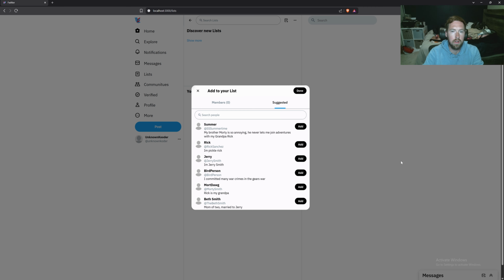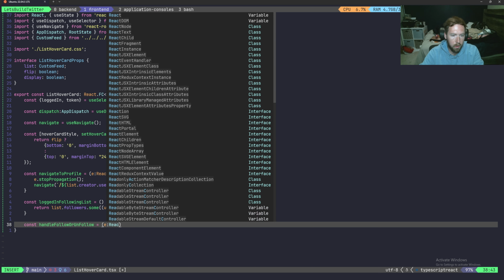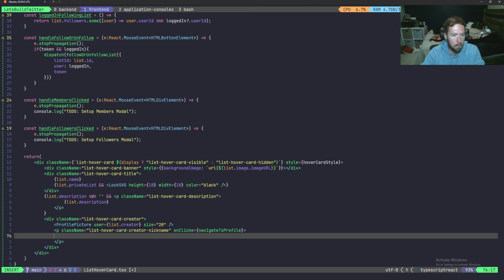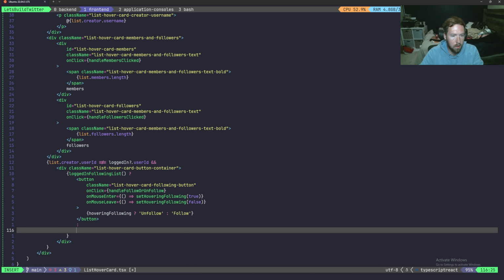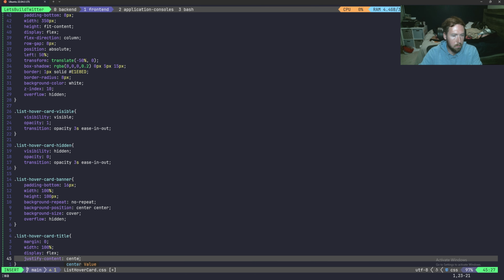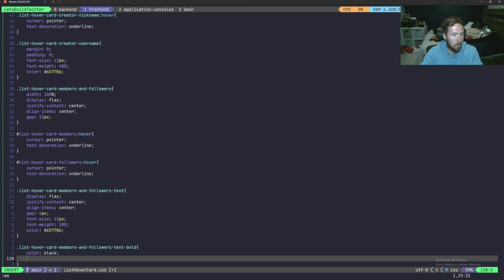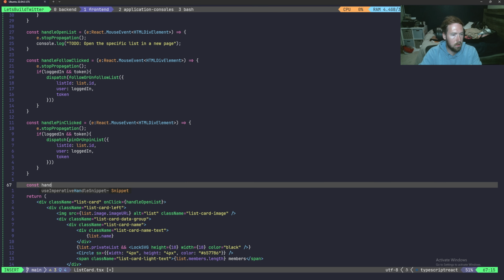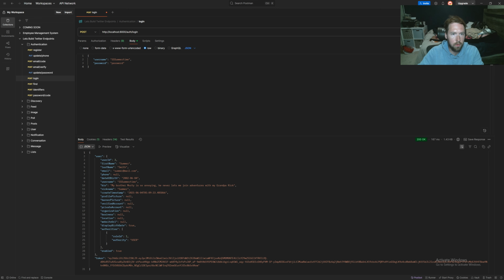Lets Build Twitter From the Ground Up: Episode 249 || Java, Spring Boot, PostgreSQL and React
In this episode we wrap up the preliminary work on the Lists page. To do this we needed to create one more component to be displayed whenever we hover over the name of a list which displays information about the list. We created this component and called it the ListHoverCard, inside we displayed the banner, name, description creator information, as well as member and followers information. After setting up the component, we also styled it and inserted it into the ListCard we created a while back. To wrap up the episode we tested to ensure the card popped up as we expected.